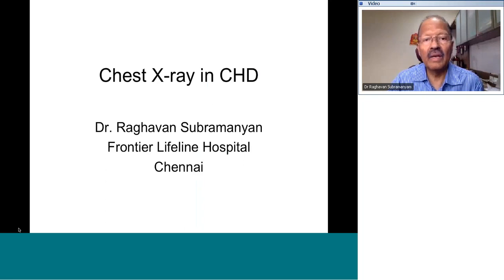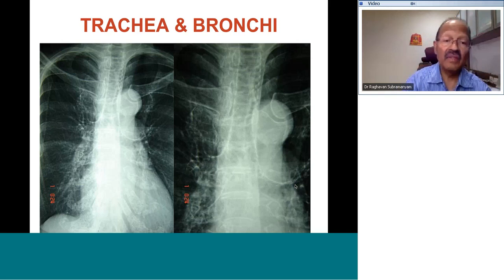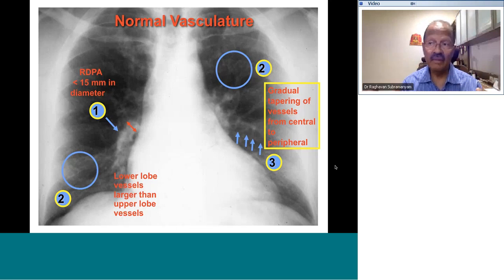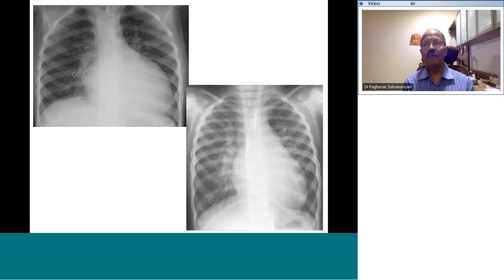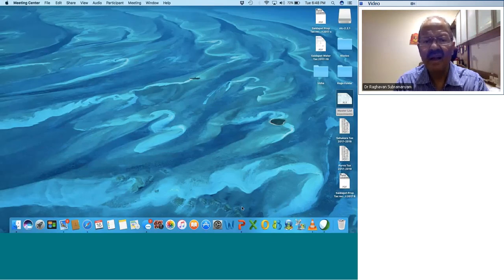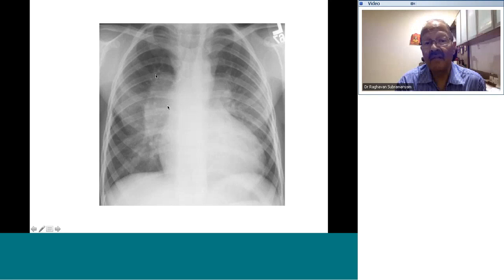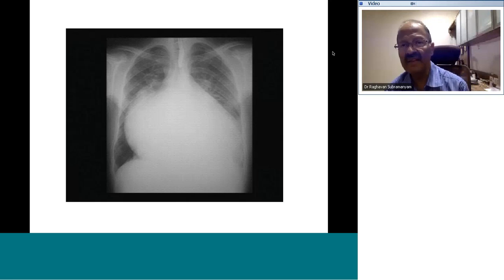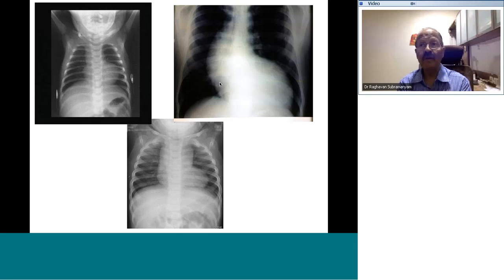CXR in CHD with Quiz by Dr Raghavan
Cardiology e-teaching on Topic: " CXR in CHD with Quiz " by Dr Raghavan, HOD, Froniter, Chennai